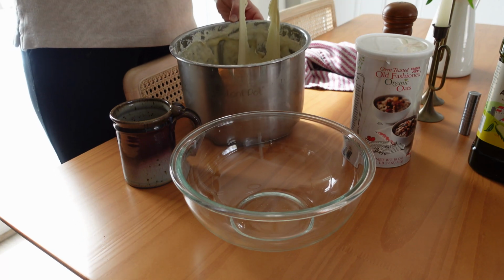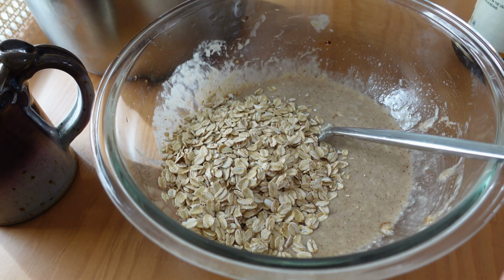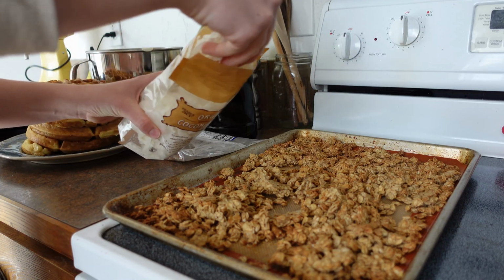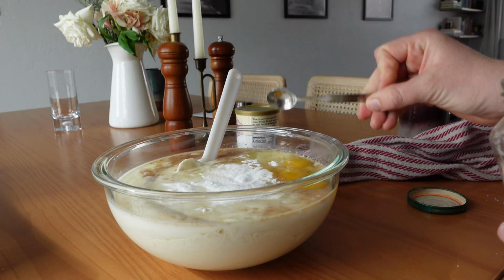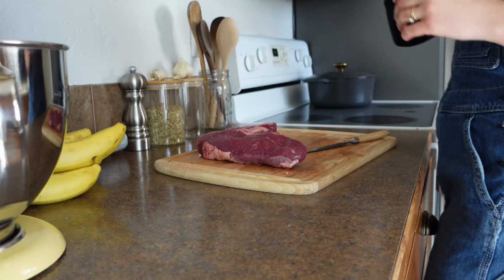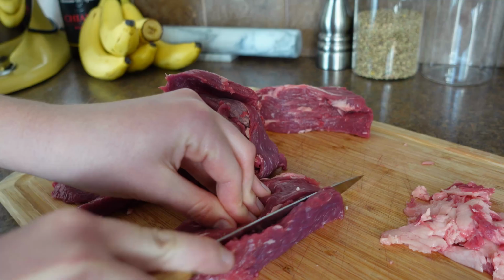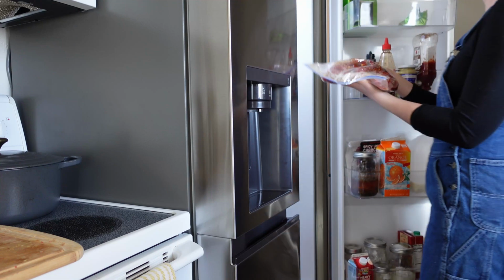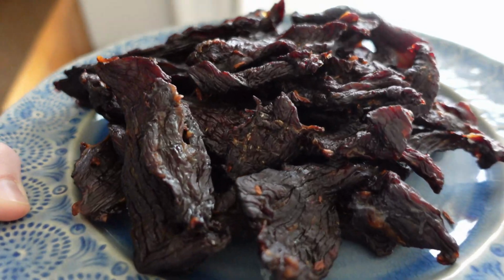From-Scratch Pantry Restock | Nourishing PRO-METABOLIC Recipes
Looking for support in your health and want to see if we're a good fit?

Sourdough Discard Granola:
- 1/2 cup sourdough discard
- 1/4 cup avocado oil
- 1/4 cup brown sugar
- 2 tsp vanilla extract
- generous pinch of salt
- generous shake of cinnamon
Bake at 350 for 15 mins, stir, and bake for 15 more minutes. Once out of the oven add whatever you have on hand. I added two handfuls of coconut flakes and one handful of chopped pecans.

My friend Lexus: @lexus_witthun

I used:
- 1000 grams sourdough discard
- 240 grams milk
- 1 T ACV
- 1/2 cup sugar
- 2 t vanilla extract
- 8 T melted butter
- 4 eggs
- 2 T baking powder
- 2 T baking soda
- 2 t salt (10 grams)

Shop my Favorites:
// Zero Water Filter